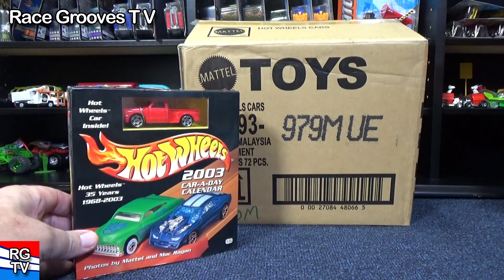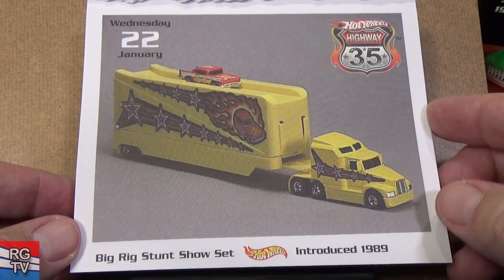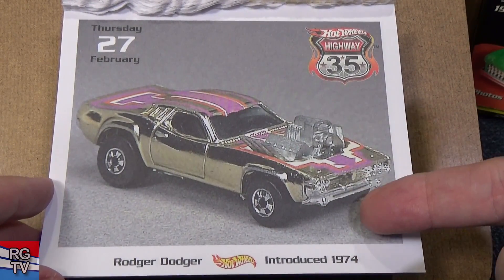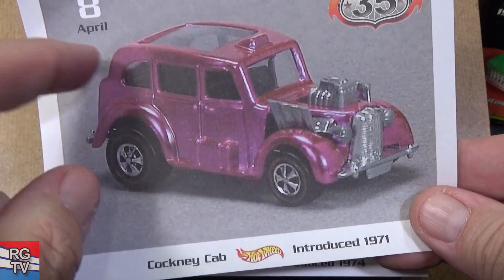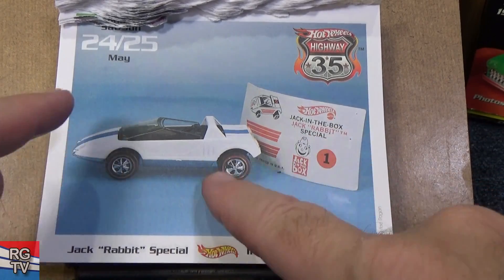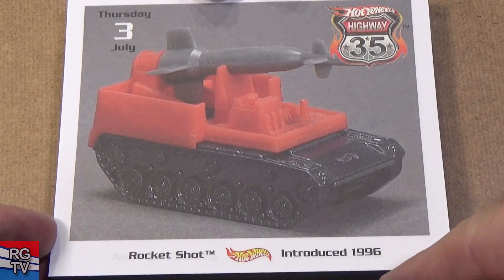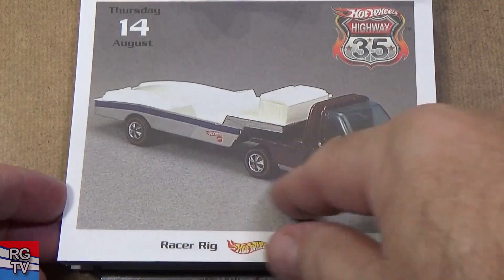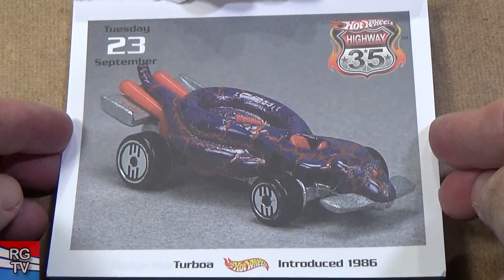What car was shown on your birthday in this 2003 Hot Wheels Calendar Review by RGTV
Are you curious what car was used for your birthday? Below, I have convenient monthly chapter time jumps but check out some of the other days too =)
0:00 Intro - Please Subscribe!
3:34 January
11:58 February
19:48 March
27:08 April
34:03 May
40:01 June
47:37 July
55:07 August
1:02:05 September
1:09:07 October
1:16:30 November
1:23:35 December

This 2003 desktop car-a-day calendar celebrated 35 years of Hot Wheels! It's the year that Highway 35 World Race animated show was produced.

This 2020 Race Grooves Playlist contains all of my videos, no matter which channel I publish the video

Ad permissions:
11:58, 27:07, 40:00, 55:06, 1:09:06, 1:23:34